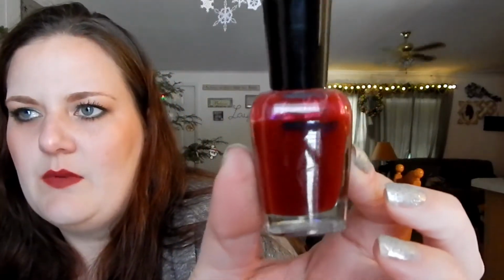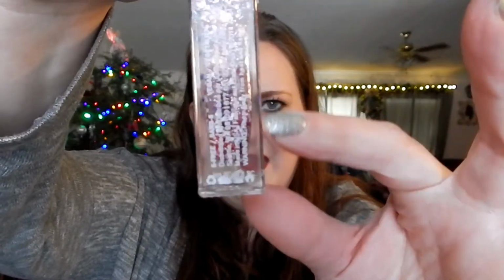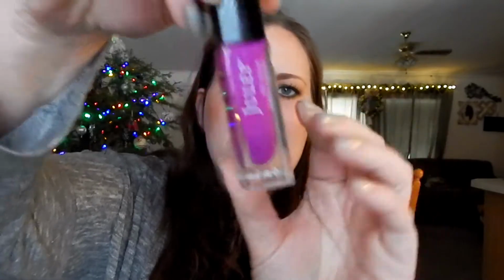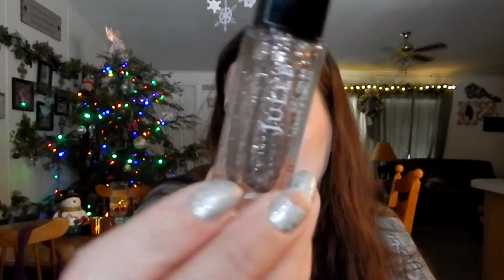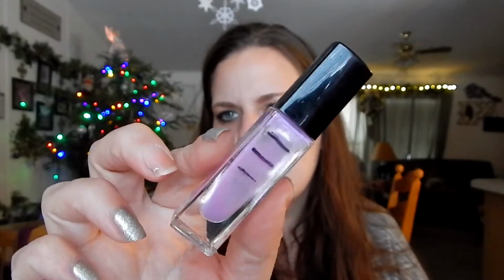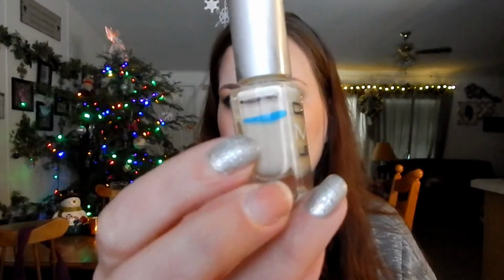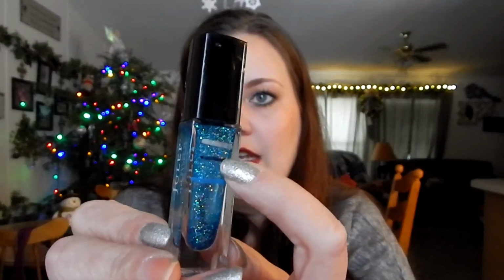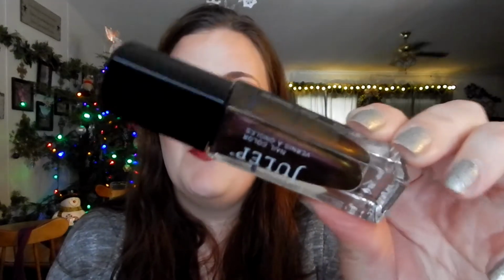Project Polish Finale! How many did I use up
Grove all natural products in one place